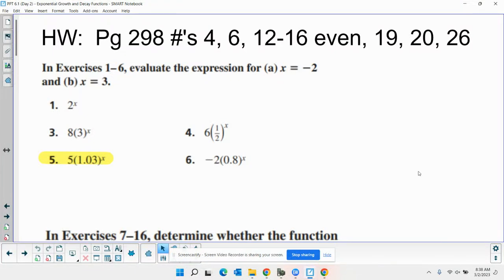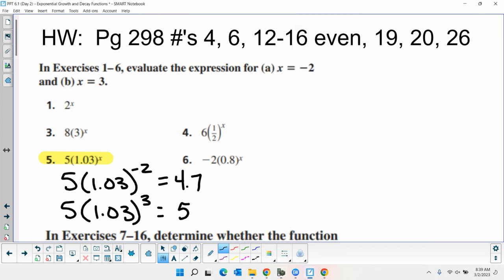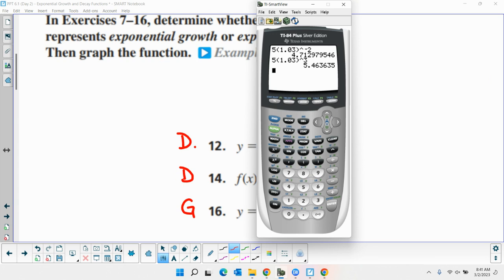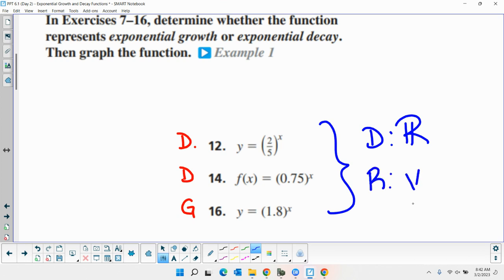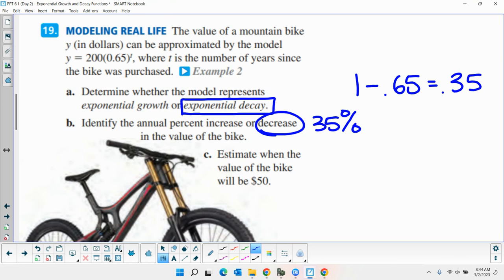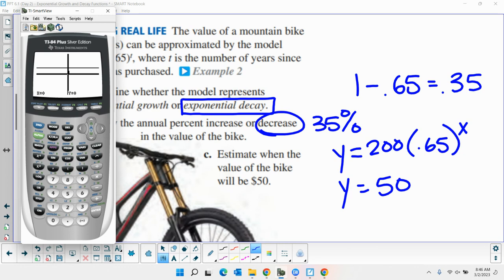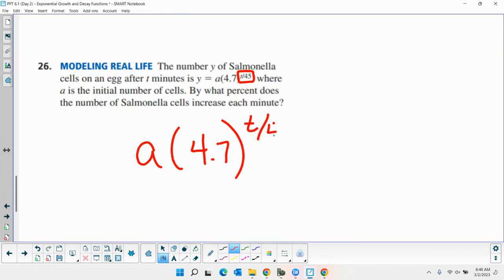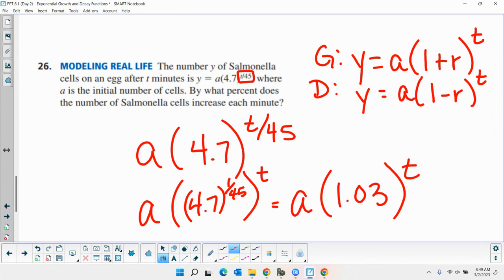Alg. 2, Section 6.1 Day 1 HW answers, 3/2/23